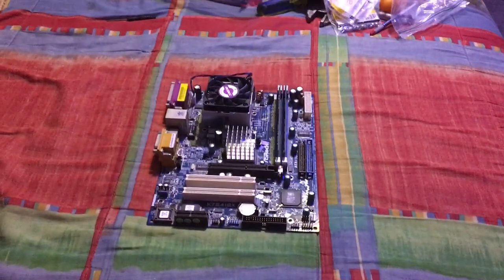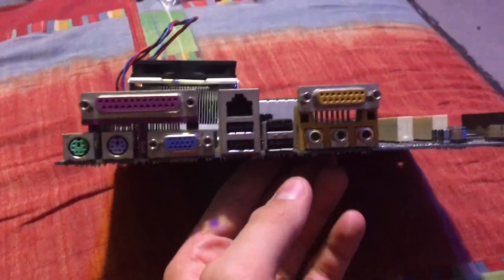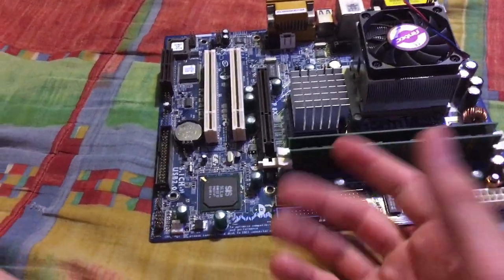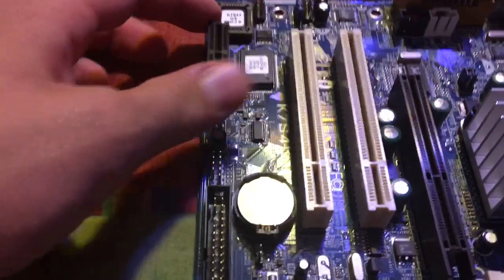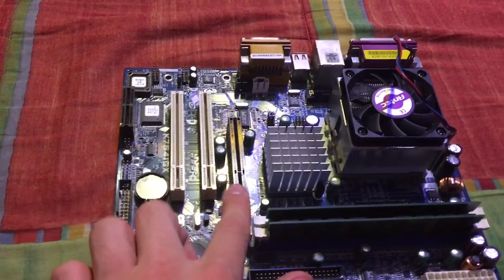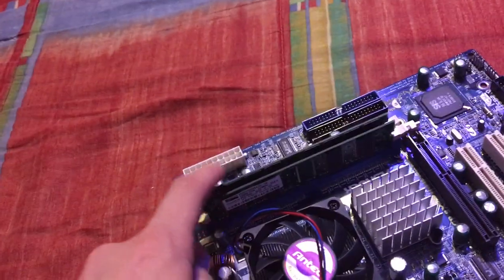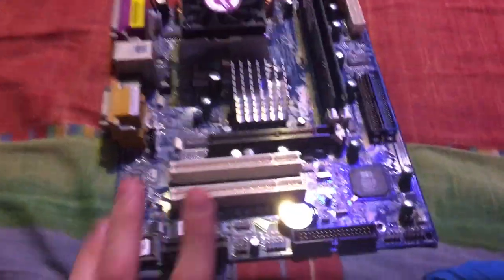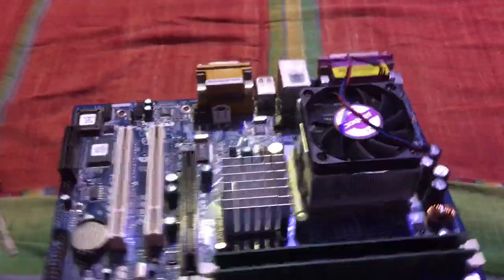Hardware Discussions Ep.1: A Super Old Motherboard And How To Avoid Scams!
In this video, I will be discussing the specs and features of a Socket A/462 motherboard while explaining the back story behind it as to how I got scammed.